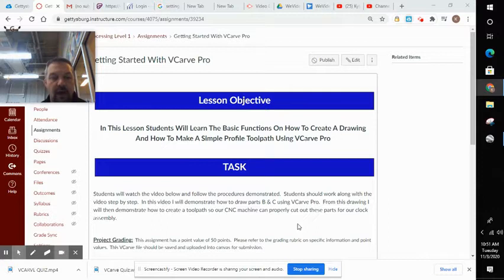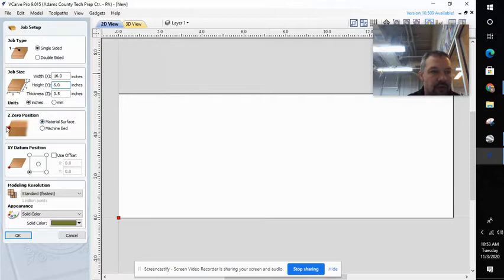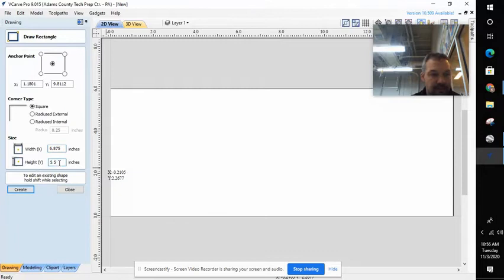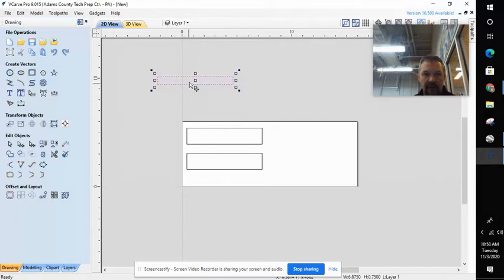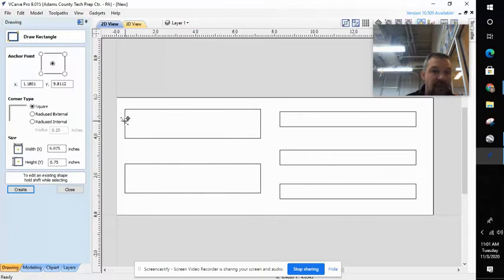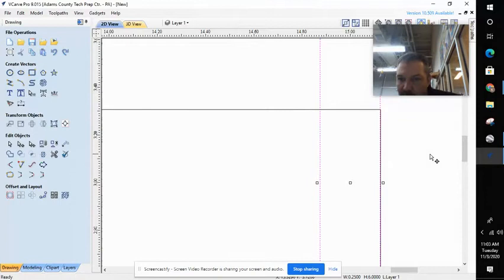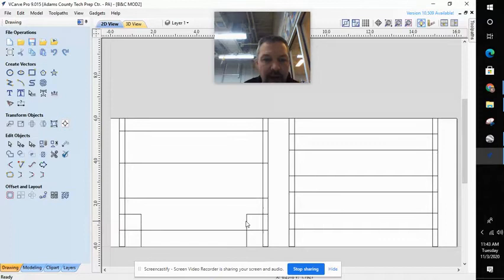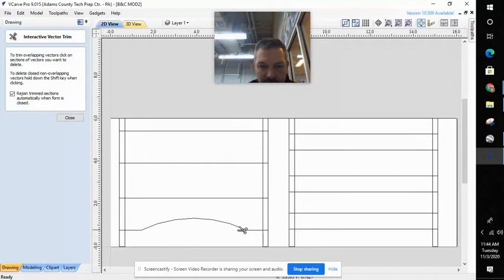VCARVE PRO Getting Started